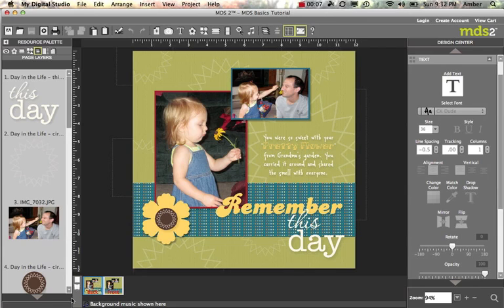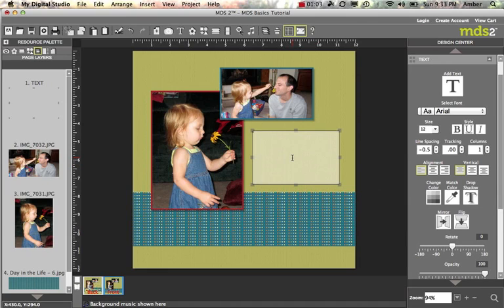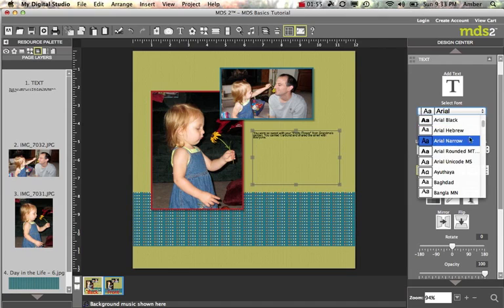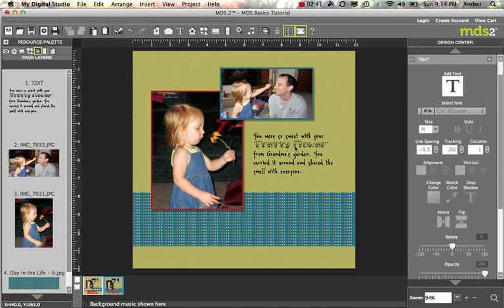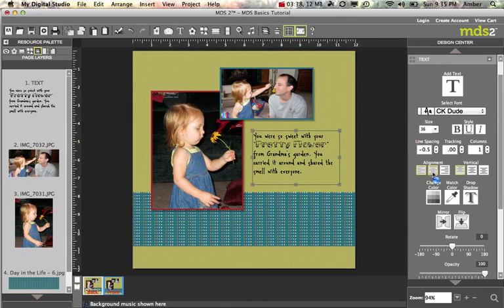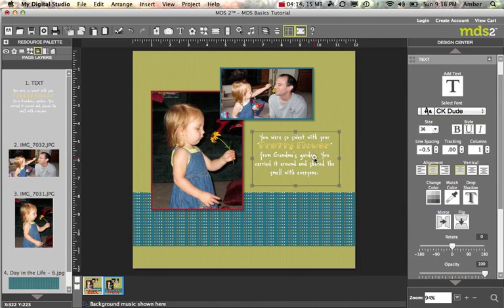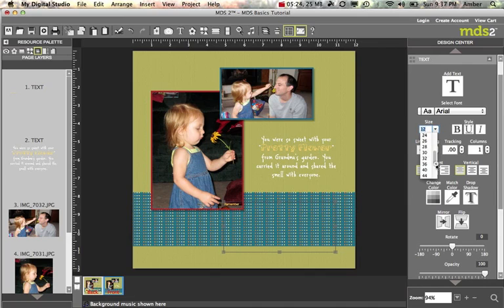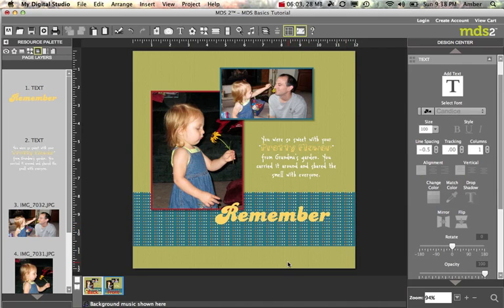MDS Basics 3- Text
Join me as I build a digital scrapbook page from scratch using all the basic functionality of MDS. This is part 3: Adding text to your project.